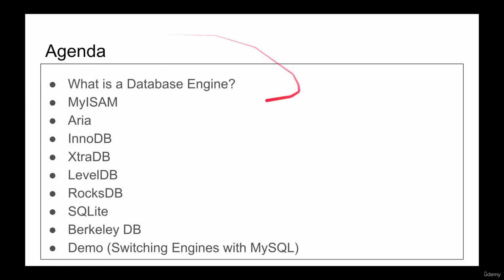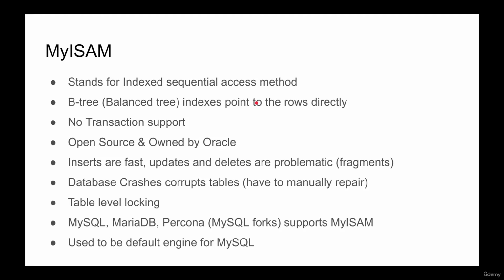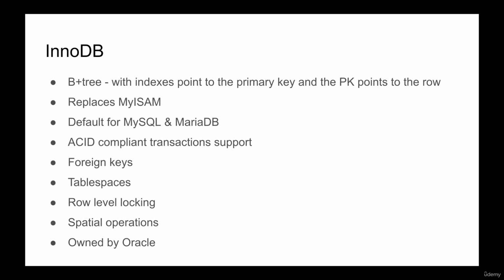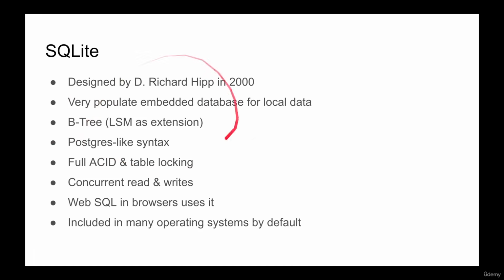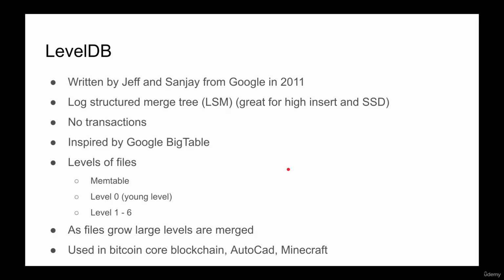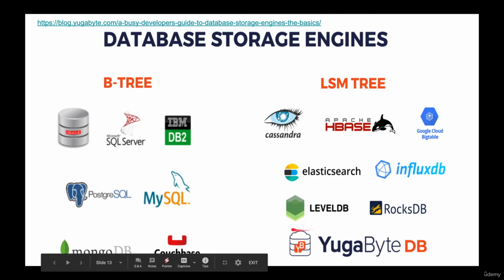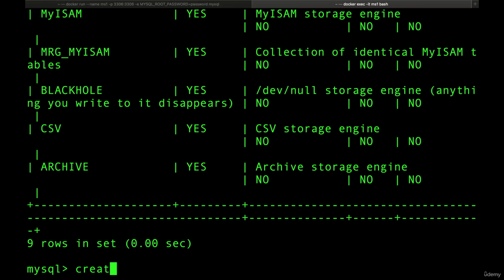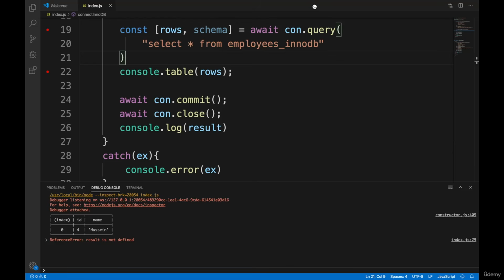84 Introduction Join